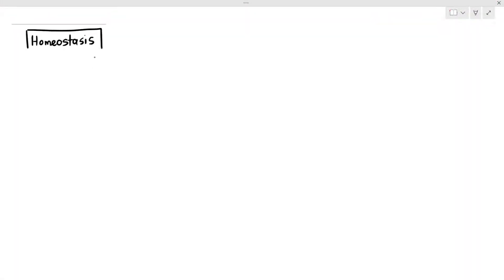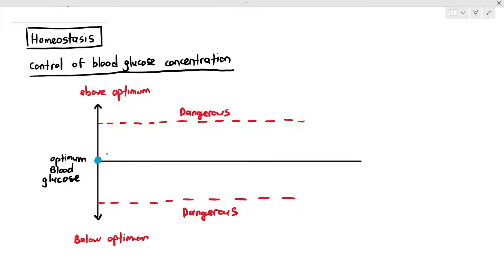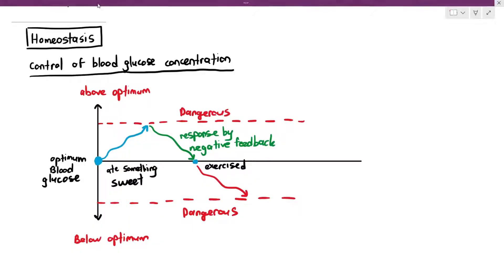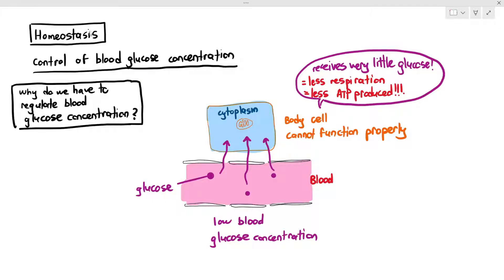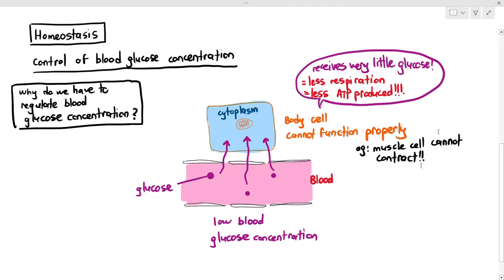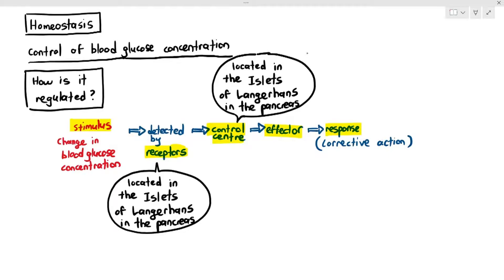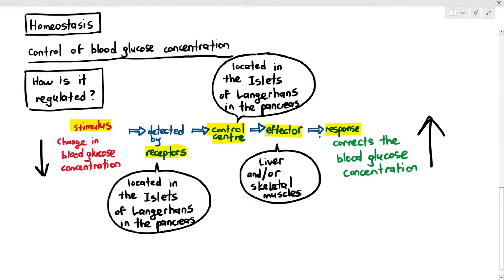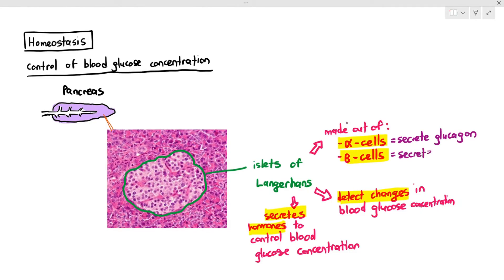14-9 Introduction to Blood Glucose Concentration (Cambridge AS A Level Biology, 9700)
Why must we control the blood glucose concentration?